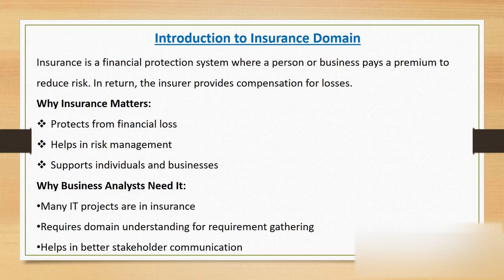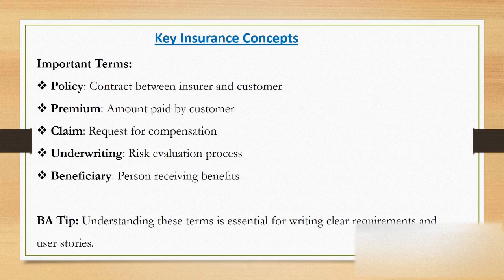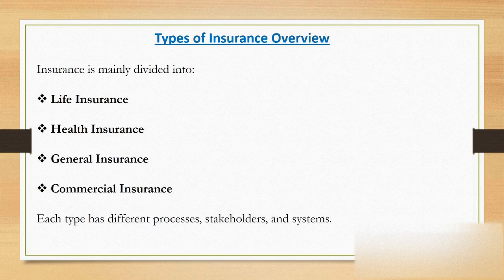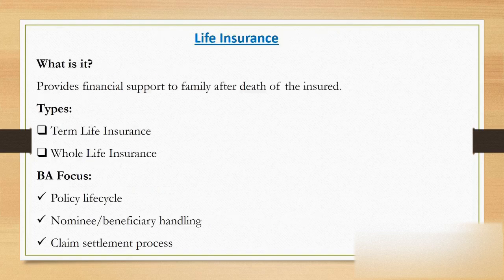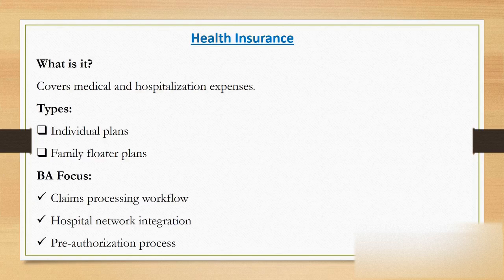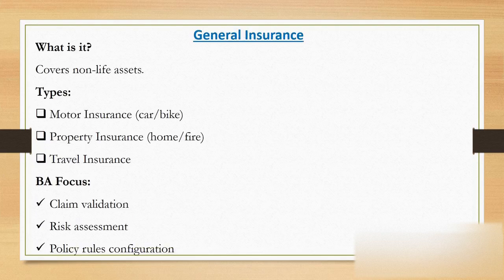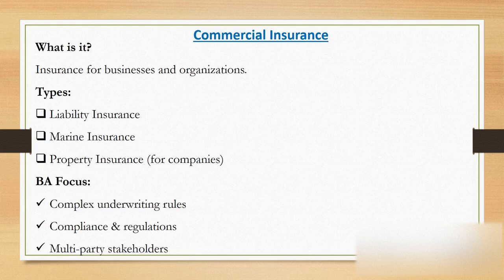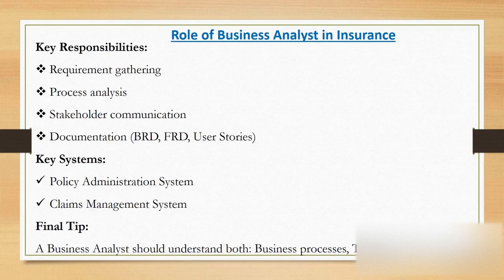Business Analysts Insurance Domain Explained | Insurance Domain Explained in 10 Minutes | Part 1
Are you a Business Analyst looking to understand the insurance domain? This video provides a clear and structured explanation of the different types of insurance and how they are relevant from a Business Analyst perspective.

In this video, you will learn about Life Insurance, Health Insurance, General Insurance, and Commercial Insurance in a simple and practical way. Along with basic concepts, we also explain how Business Analysts work with insurance systems, processes, and stakeholders.

This video is ideal for beginners, aspiring Business Analysts, and professionals transitioning into the insurance domain.

Introduction to the insurance domain
Key insurance concepts (policy, premium, claim, underwriting)
Types of insurance explained
Life, Health, General, and Commercial insurance
Policy lifecycle and claims process
Role of Business Analyst in insurance projects